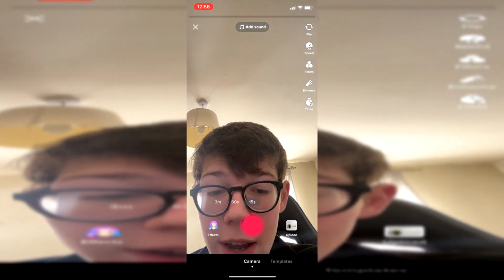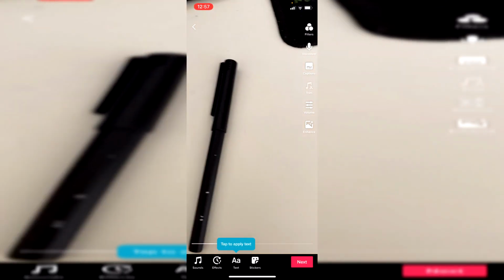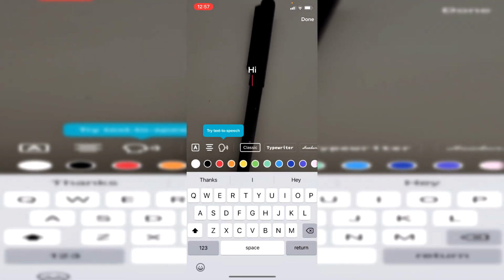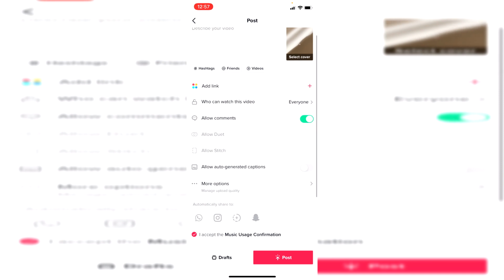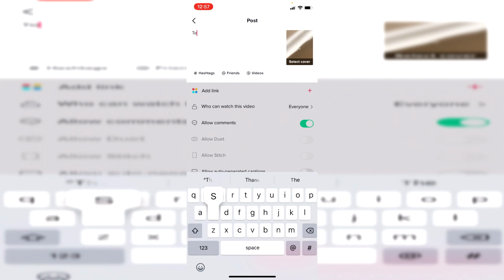How To Upload HD Videos To TikTok | Upload High Quality Videos On TikTok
I show you how to upload hd videos to tiktok and how to upload high quality videos on tiktok in this video! I hope you find this tiktok hd video upload guide useful!

Check out the channel for more useful TikTok tutorials.

TutorialTucker